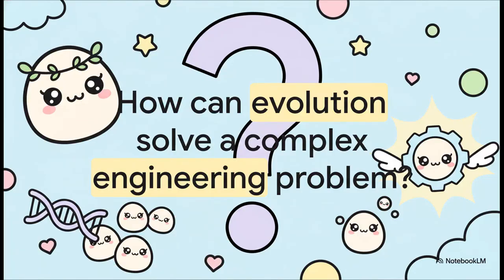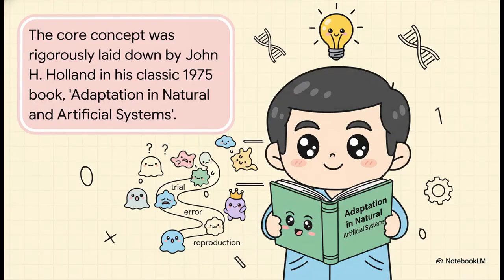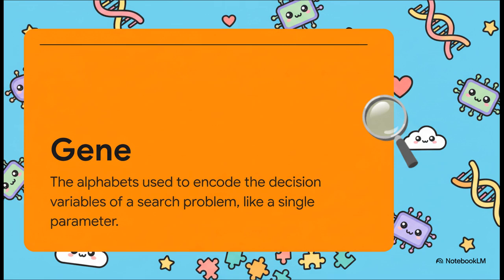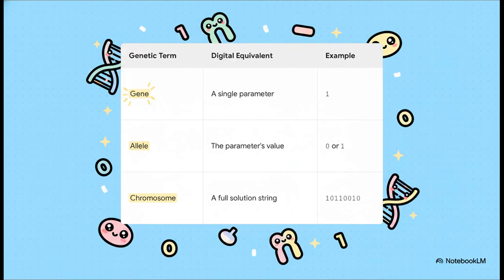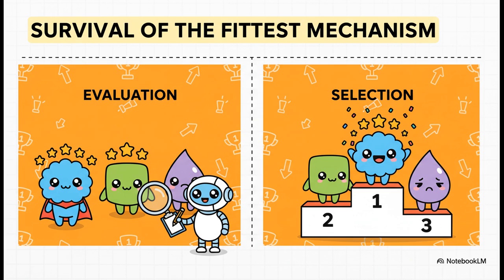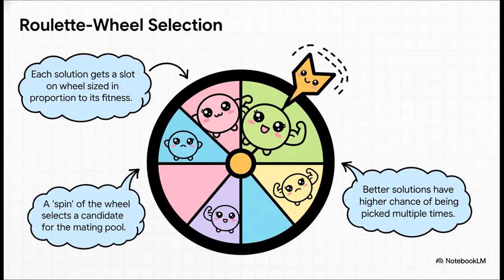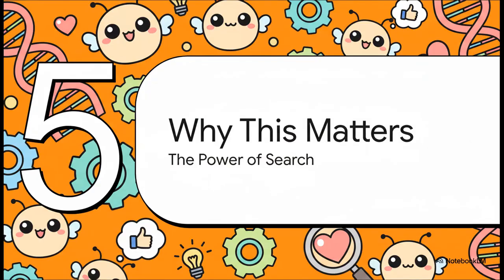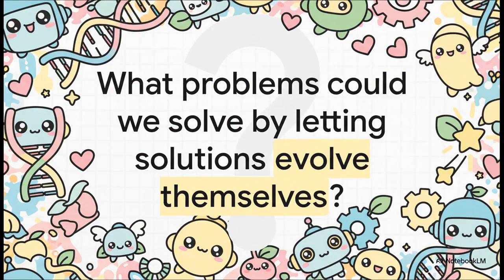🧬 This algorithm doesn’t just run, it evolves ( Genetic Algorithms Explained )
Imagine a world where your code has DNA.
It learns, adapts, and evolves — all on its own.

That’s not sci-fi.
That’s Genetic Algorithm — a technique that turns natural selection into computation.

💡 In this video, I break down how GA uses mutation and survival of the fittest to reach smarter solutions over generations.
One of the most beautiful ideas in AI.